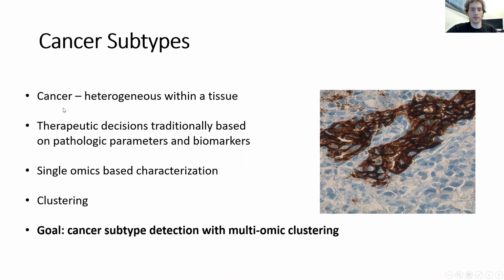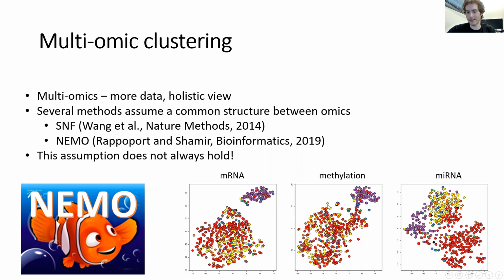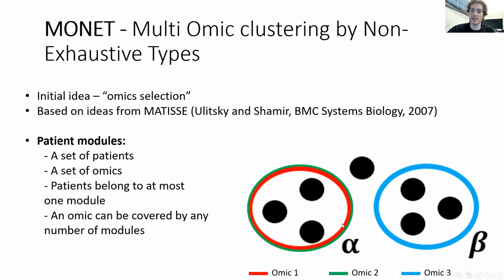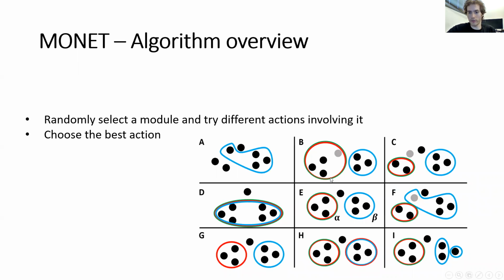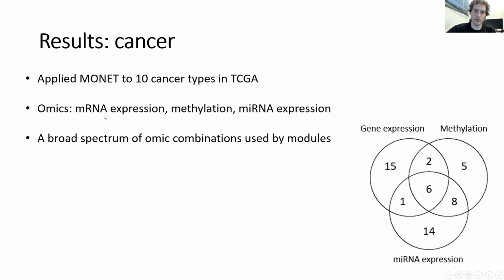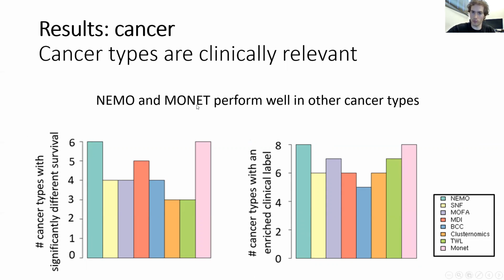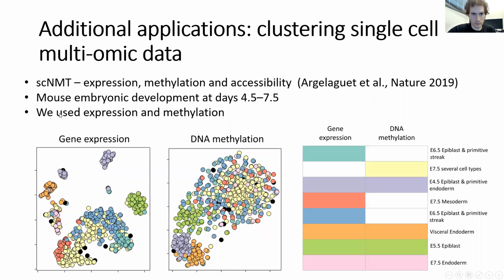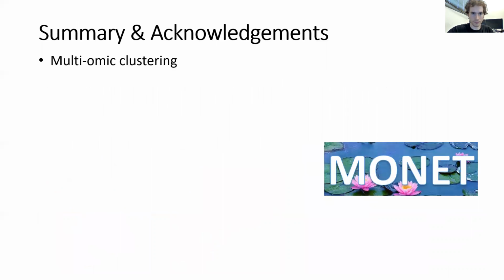MONET: Multi-omic module discovery by omic... - Nimrod Rappoport - TransMed - Talk - ISMB/ECCB 2021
MONET: Multi-omic module discovery by omic selection - Nimrod Rappoport - TransMed - Talk - ISMB/ECCB 2021